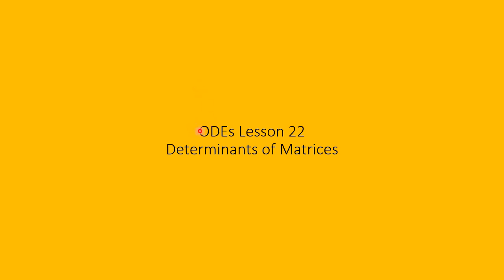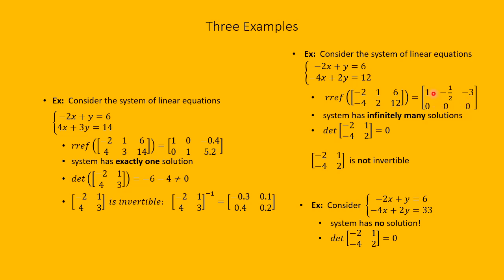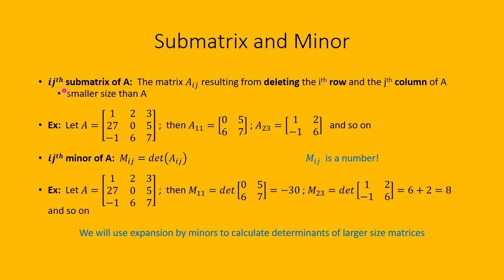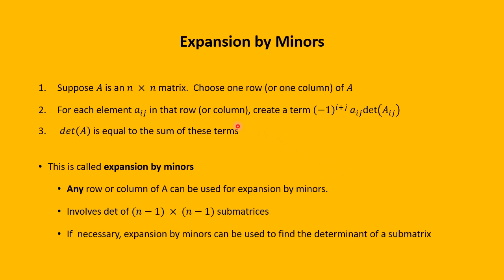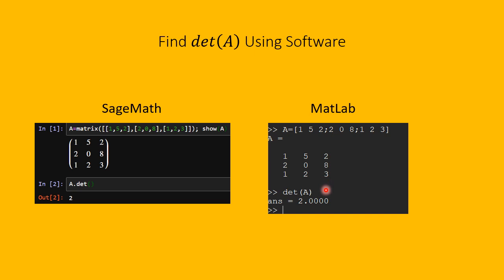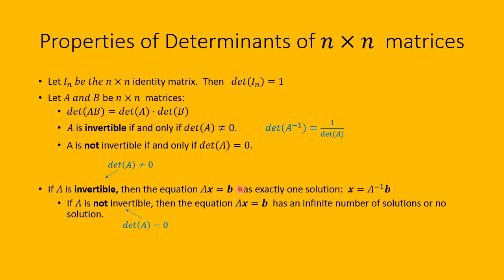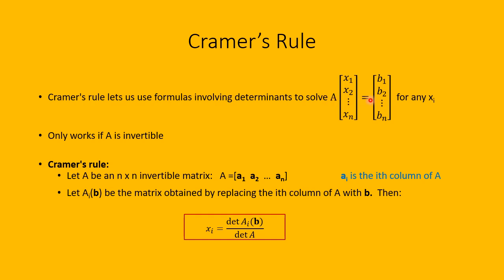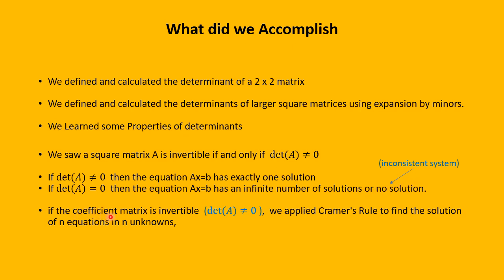ODEs Lesson 23 Determinants and Invertibility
How  to calculate the determinant of a square matrix. What does its value tell us about invertibility of the matrix?  How many  solutions does the equation Ax=b  have?